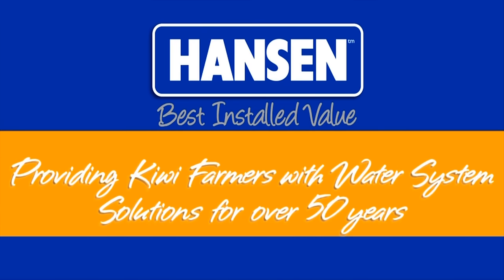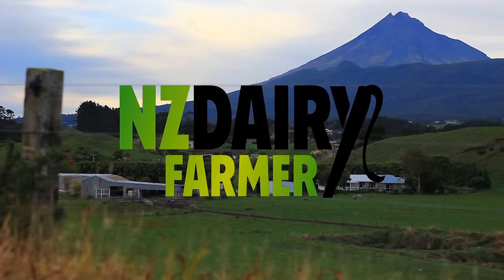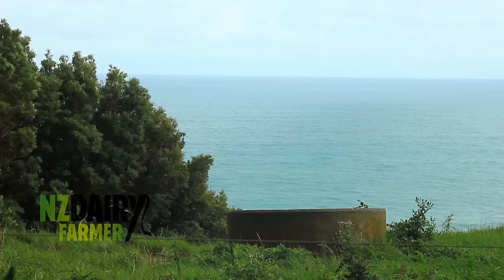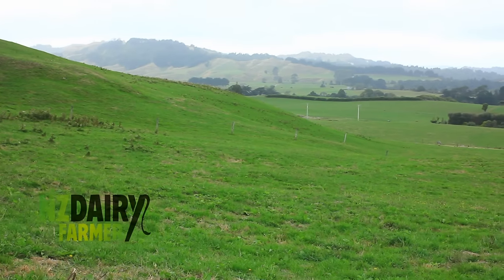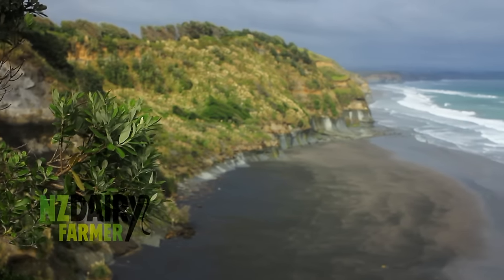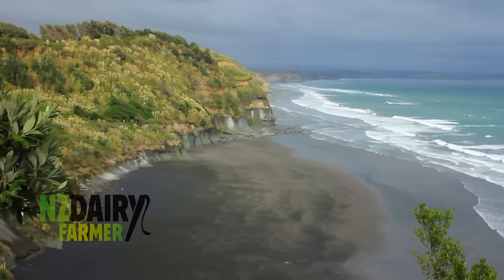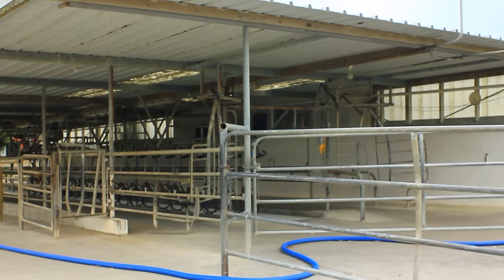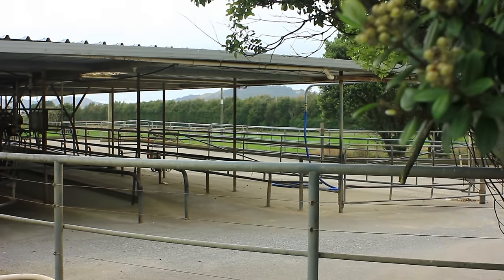Ep 12 PART 1 of 3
WE'RE IN TARANAKI FOR OUR FINAL SHOW FOR THE YEAR. WE'LL BE SPENDING SOME TIME WITH BLUE READ, BOARD MEMBER OF FONTERRA AND CHAIR OF COOPERATIVE BUSINESS NZ ON HIS COASTAL TARANAKI FARM, AND WE'LL HEAD NORTH TO FONTERRA HQ TO DISCUSS GOVERNANCE WITH THE FORMER CHAIRMAN OF THE FONTERRA BOARD, SIR HENRY VAN DER HEYDEN. BUT FIRST, IT'S BLUE READ.